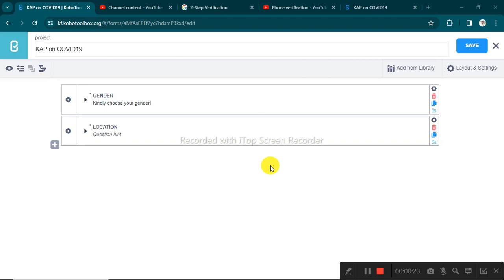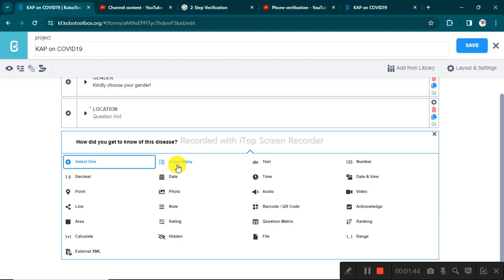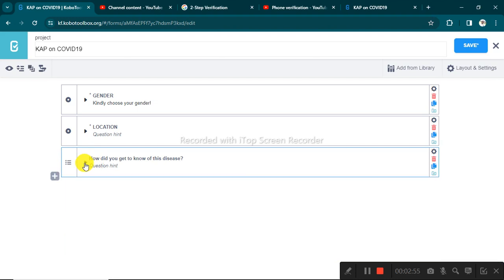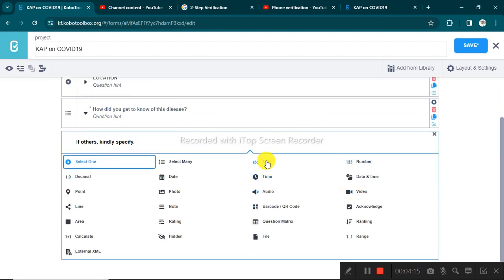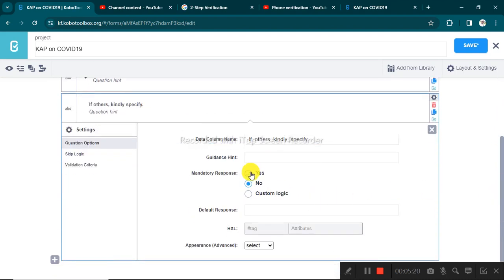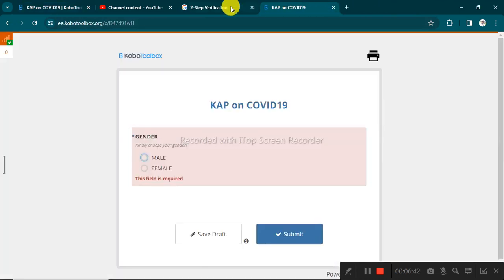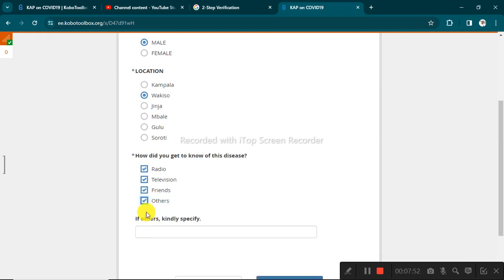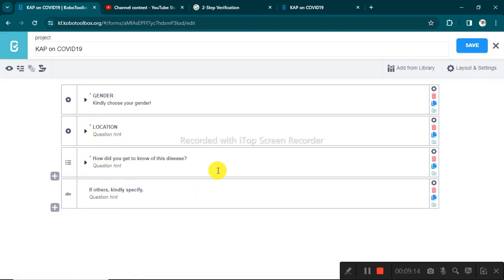4 Provision for Other responses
Imagine wanting to capture other responses from respondents. If others option would be provided.